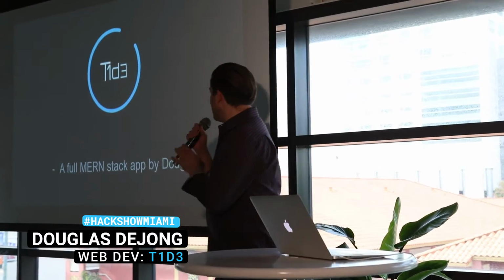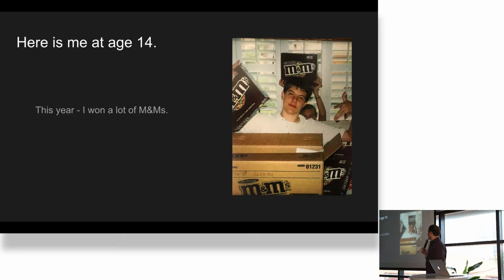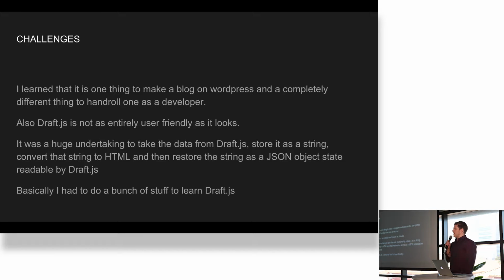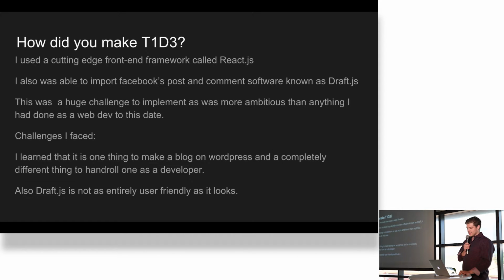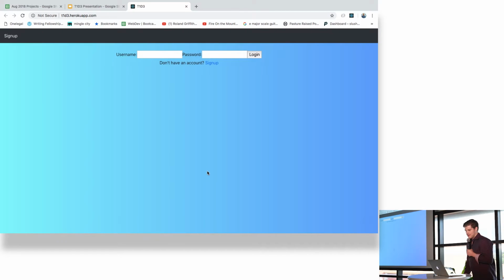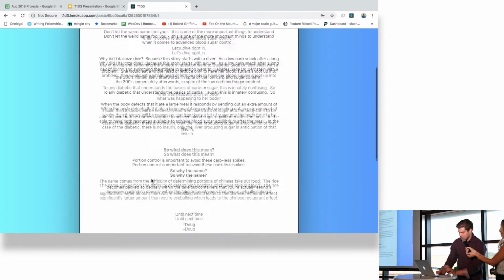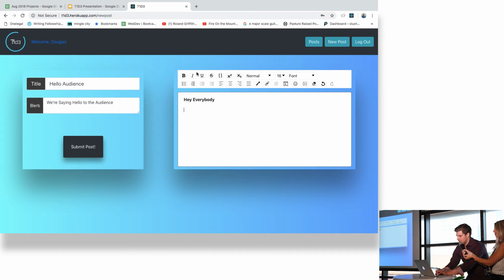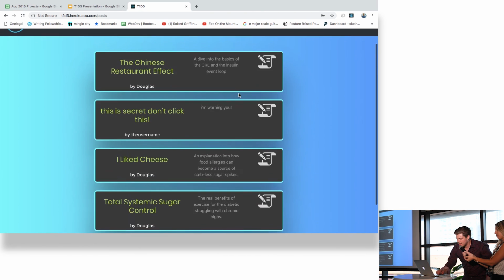T1D3 | Hackshows | Ironhack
Douglas DeJong presents T1D3 as a final project for the hackshow!

Ironhack is a global tech school with campuses in Miami, Madrid, Barcelona, Paris, Mexico City, Berlin, Amsterdam, and São Paulo. We offer courses and coding bootcamps in Web Development and UX/UI Design. With more than 1,000 graduates, we have an extensive global network of alumni and partner companies.